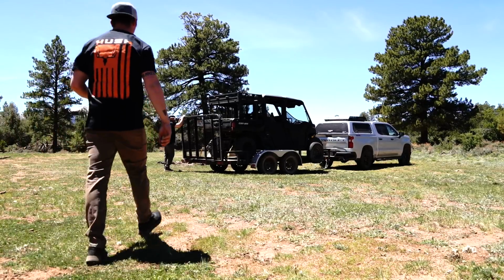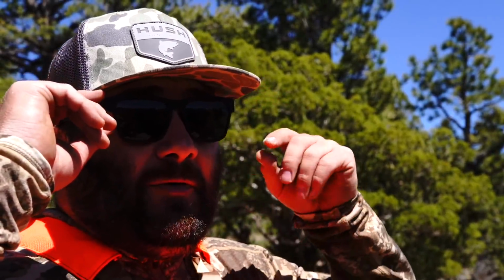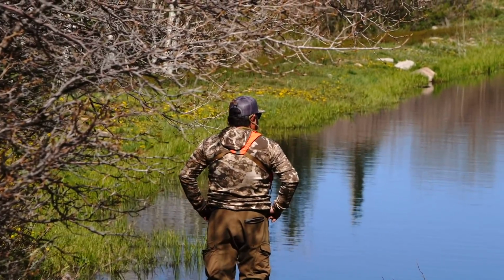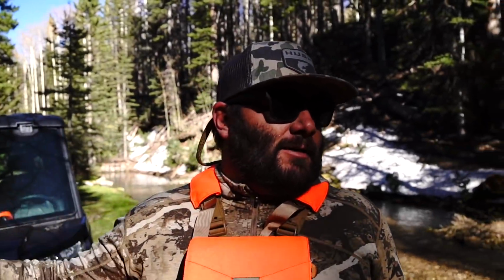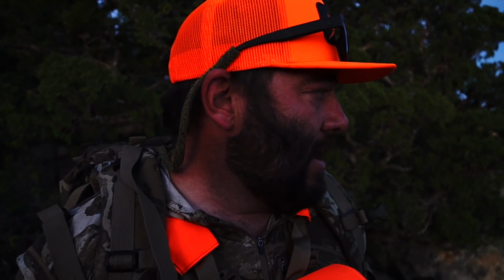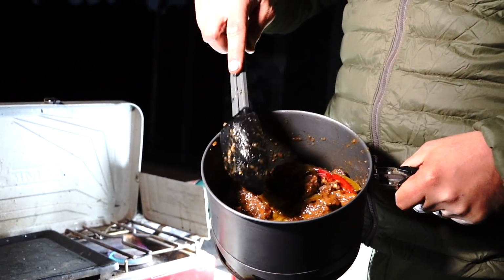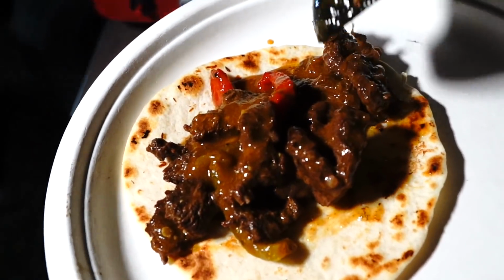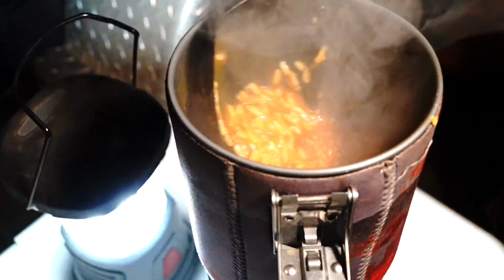SPOT AND STALK UTAH BLACK BEAR | EP 01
Welcome to what the grind is of spot and stalk black bear hunting is! Follow along with us on this 3 part series as we try and get it done in South Central Utah!!!

Welcome to the Hushlife (hunting + fishing)

We built this brand on 3 pillars:
- New hunter/angler acquisition
- Raise Awareness about Conservation and Hunting Access Issues
- Give Back to our Community

Hunting, fishing and the cooking of wild game is what this channel is all about.

Outlander ATV's
Defender UTV's

Hoyt -
2022 Bows:
Casey - Hoyt Ventum Pro | Buckskin - Orange Accents
Eric - Hoyt Ventum Pro | Buckskin - Brown Accents
Bmack - Hoyt RX-7 | Blackout - Yellow Accents
Logan - Hoyt Ventum Pro| Wilderness Green - Black Accents

Easton -
Casey | Easton FMJ 4mm
Bmack, Eric & Logan | Easton Axis 4mm

Weatherby, Inc. -

K3 Frame & 4800 Fusion Bag is our primary pack

Hanwag Boots -
Casey | Markra Trek
Eric | Tatra Trek
Bmack | Makra Combi